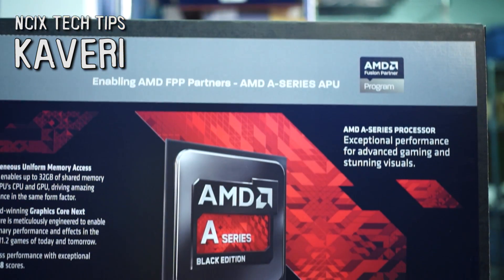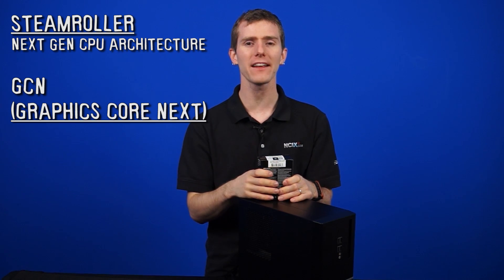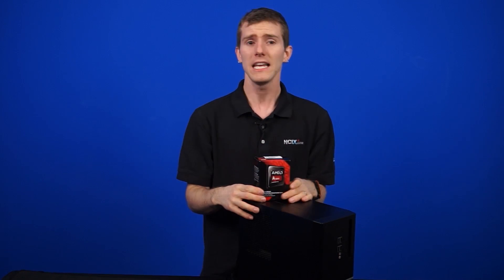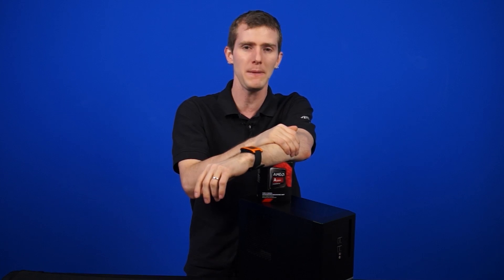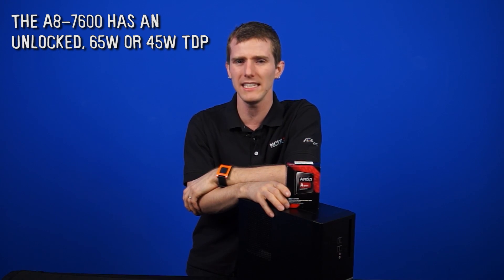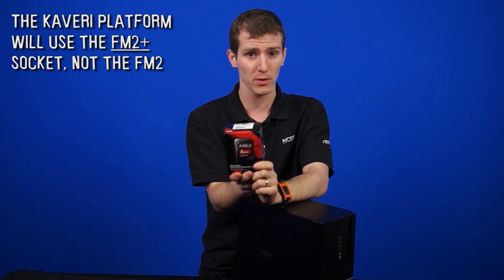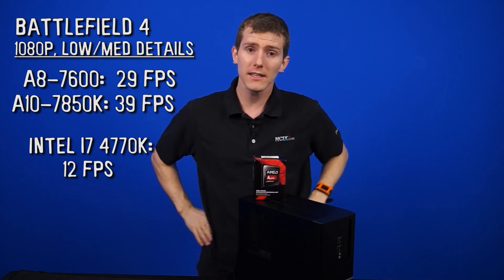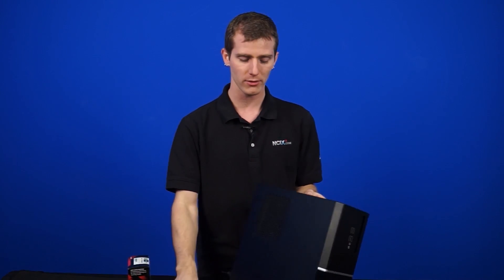What is AMD Kaveri A-Series APU? Explained - Tech Tips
AMD's new lineup of APUs integrate more GPU horsepower than any other desktop processor than ever before. These A-Series APUs have a bunch of new